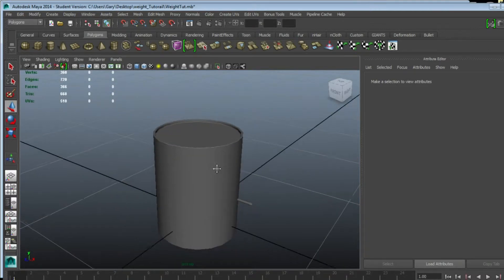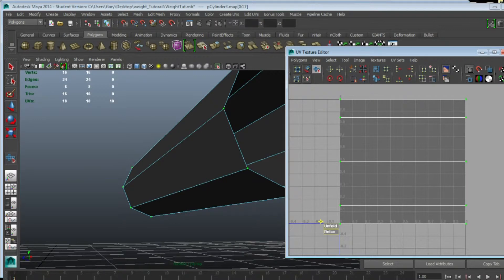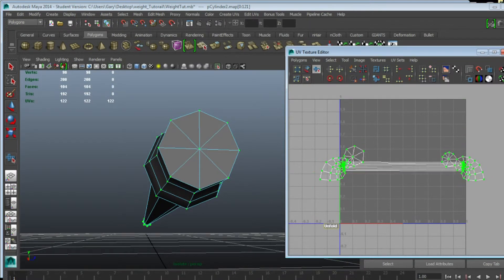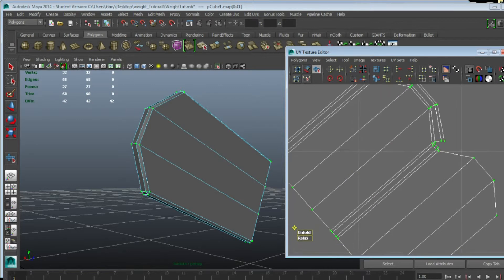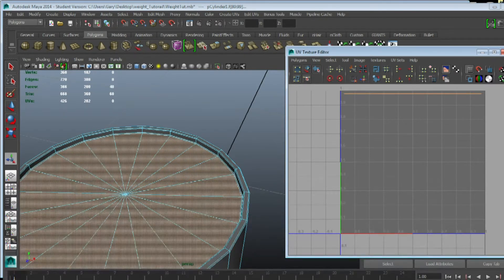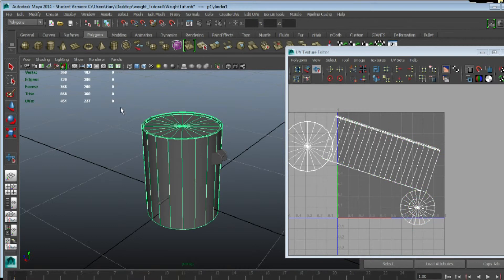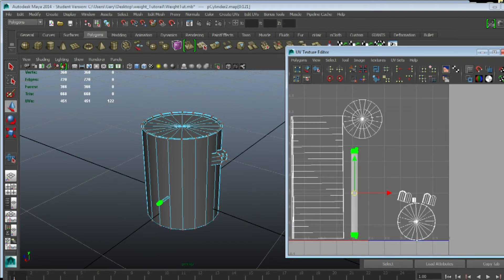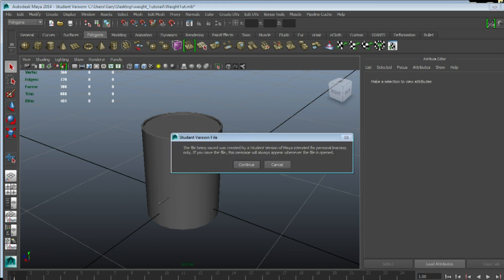Preparing the UV Map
Preparing the UV Map for  Texturing work in FS15 Check out the other parts in this playlist to complete this and make it work ingame